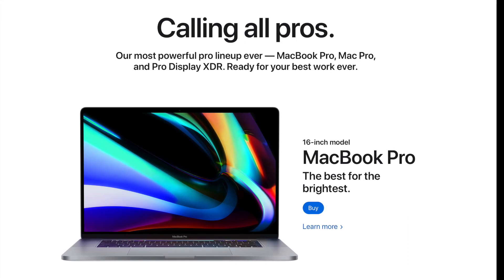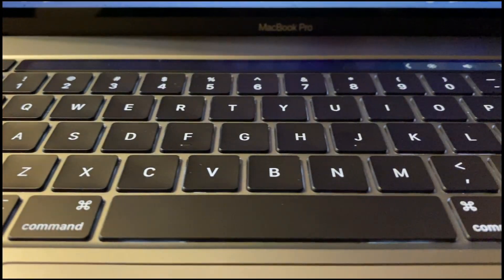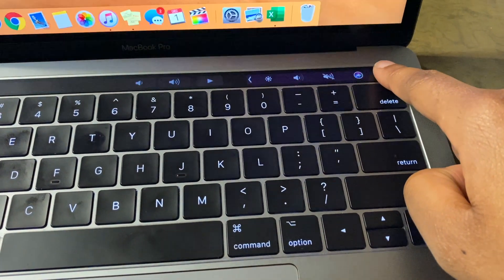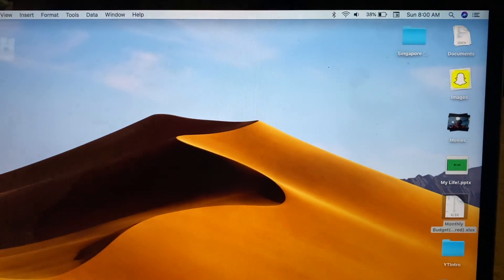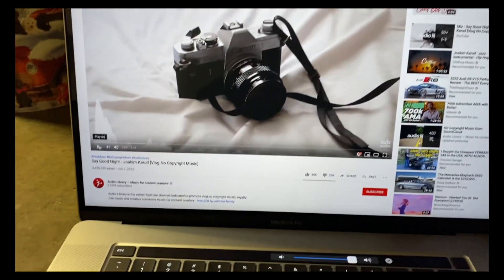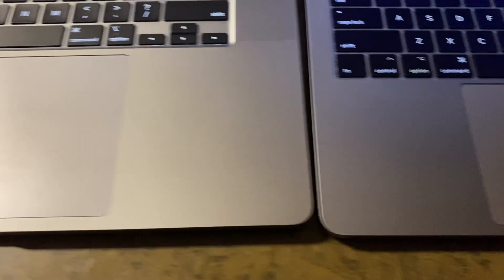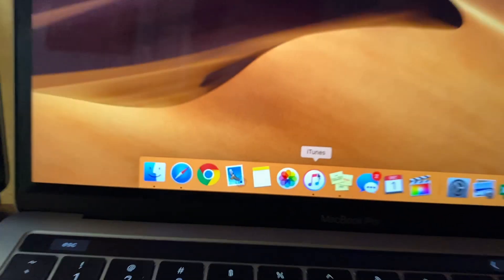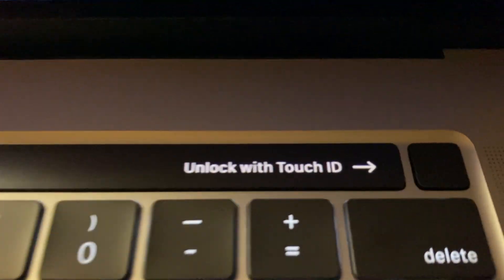16" MacBook Pro vs 13" MacBook Pro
This video is a side by side comparison of Apple's 2019 16" MacBook Pro and Apple's 2017 13" MacBook Pro. This is simply the basics, as I am NOT a tech person but I recently purchased both and wanted to do a review for anyone out there who is curious!